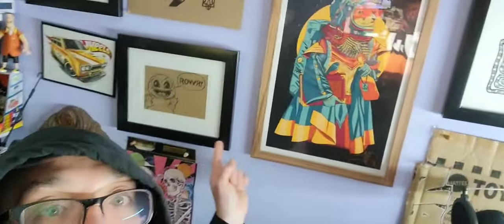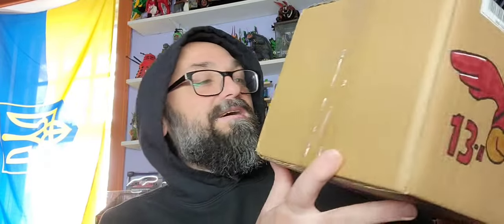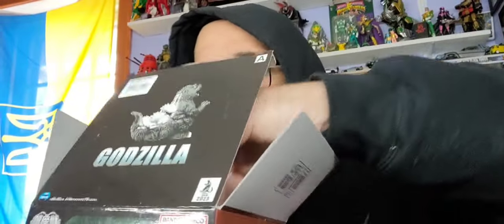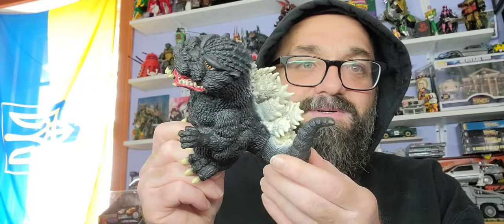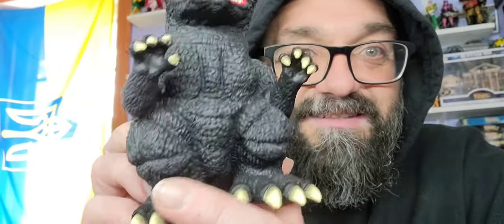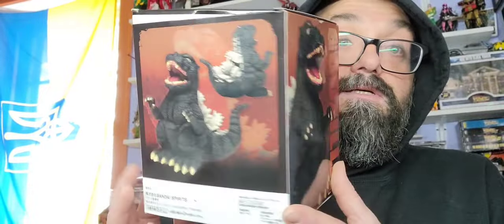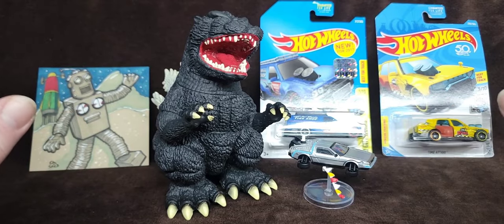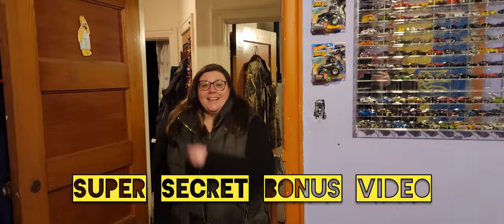Godzilla DeLorean Robots & Hot wheels OHH MY | Box from Ghostbusters QRU 13A Chris Sheetz